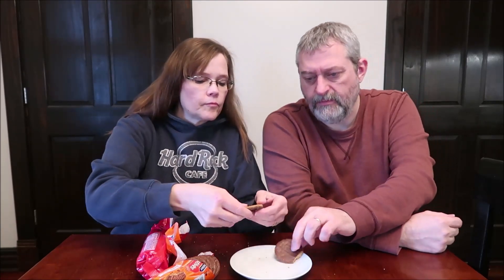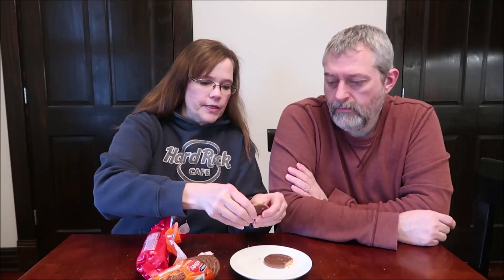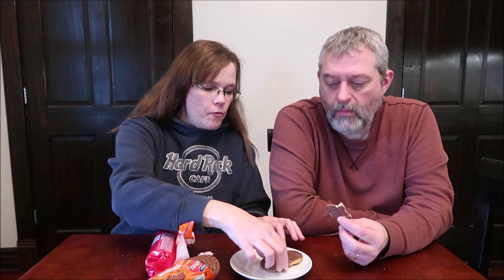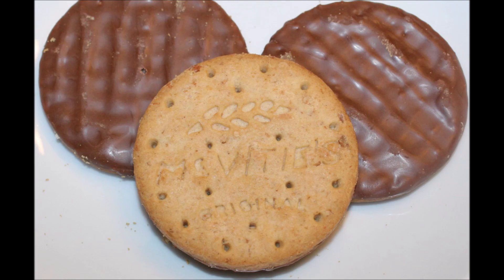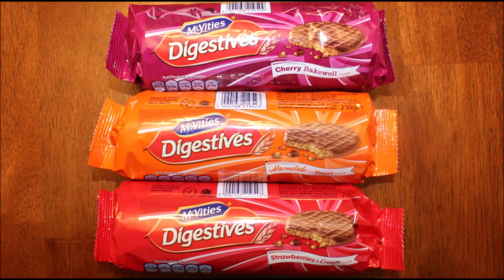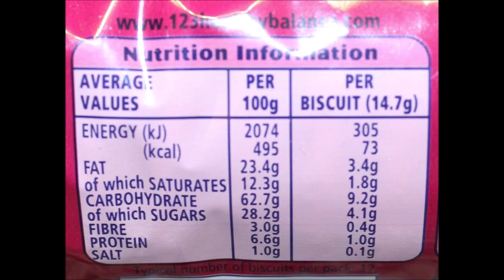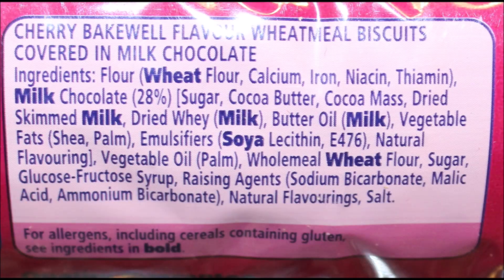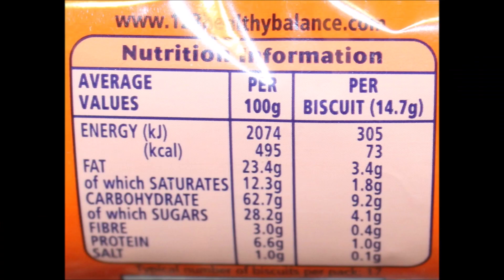McVities Digestives: Cherry Bakewell, Marmalade on Toast and Strawberries & Cream Review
This is a taste test/review of McVities Digestives in three new flavors including Cherry Bakewell, Marmalade on Toast and Strawberries & Cream. They were mailed to us from Dr J in the UK! They are 73 calories each.